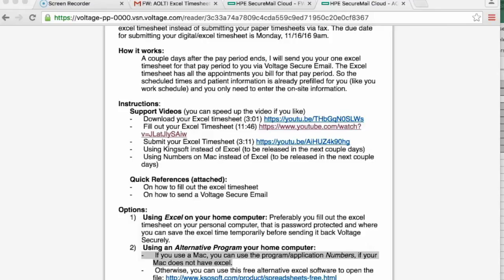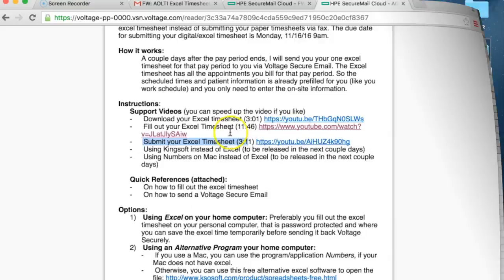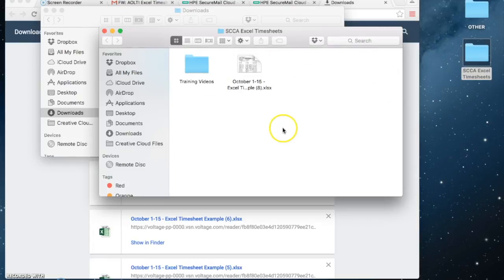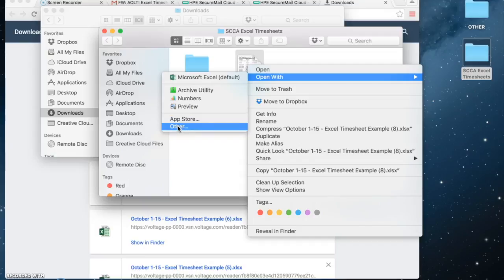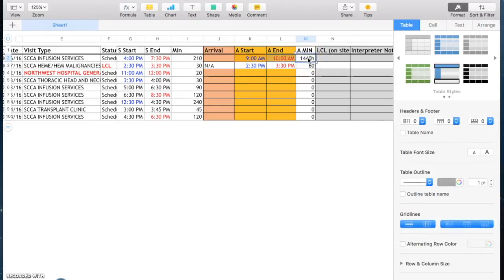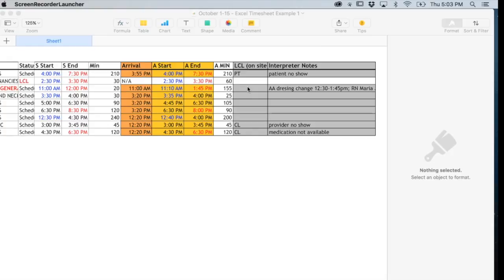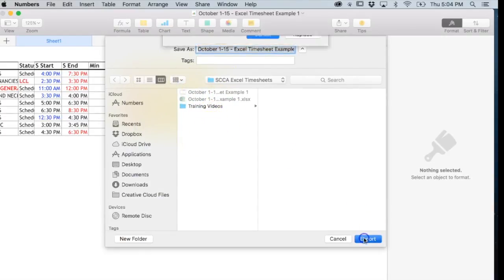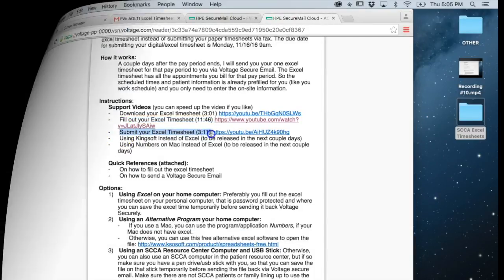AOLTI - How to use Numbers in Mac to work on your timesheet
This video is about Send back